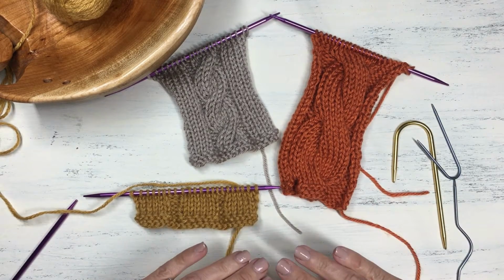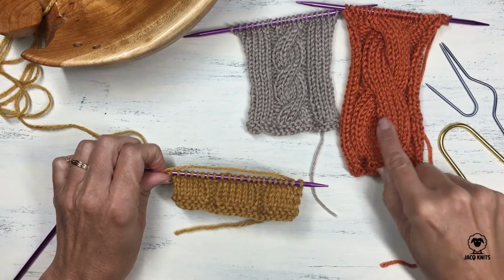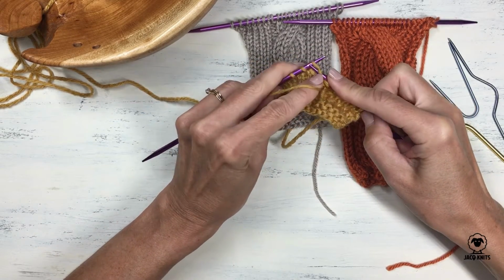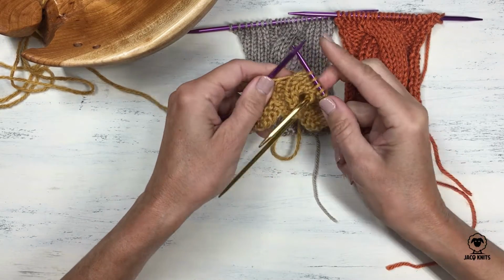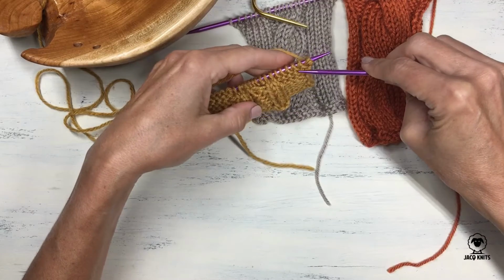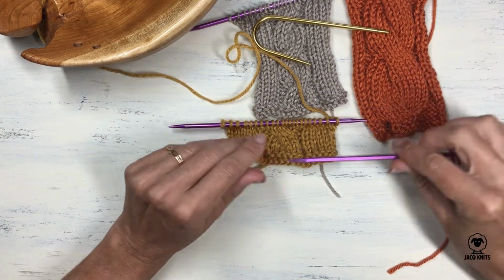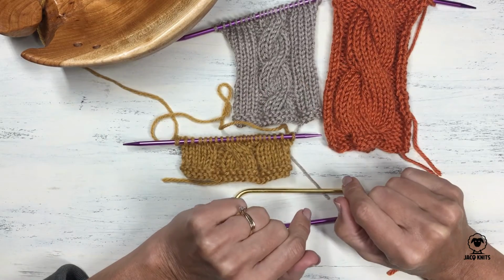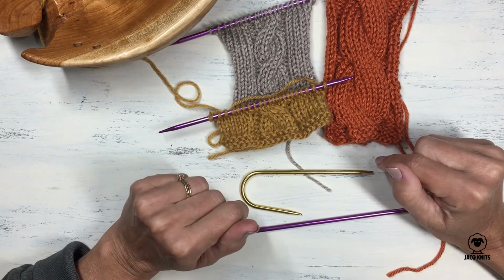Knitting Cables: Instructions for absolute beginners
The cable stitch is a classic knitting look and can sometimes be intimidating to try. This video breaks down the cable stitch into easy step by step instructions so that you can soon be knitting cables with ease and confidence. The basic cable stitch is shown as well as how to produce different varieties and looks to your cable stitch.

If you need a refresher on how to knit, how to purl, how to cast on or how to bind off, check out my previous videos below with easy to follow instructions on these basic knitting techniques.

Videos contain easy to follow instructions for the beginner knitting as well as for the advanced knitter looking to improve their knitting. Let's learn to knit together and create beautiful knitting projects for you to enjoy!